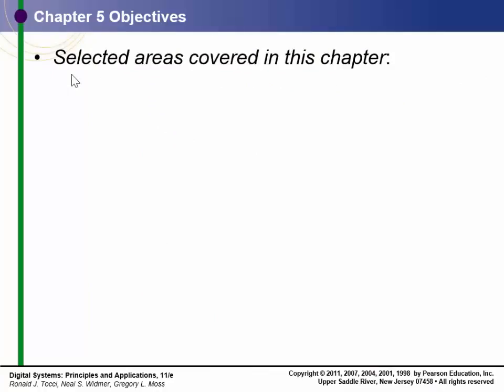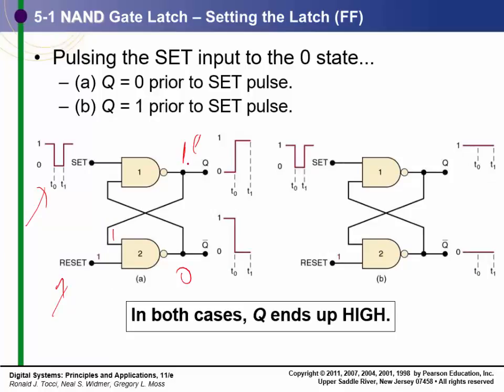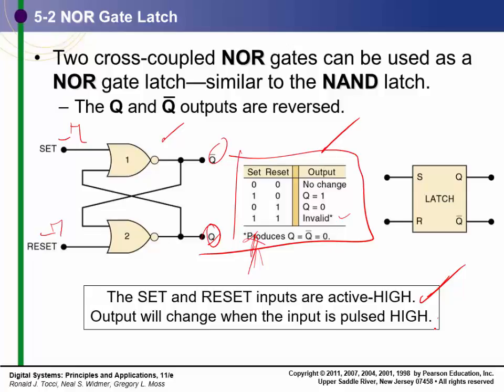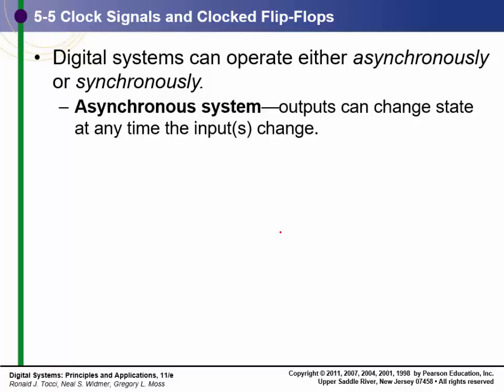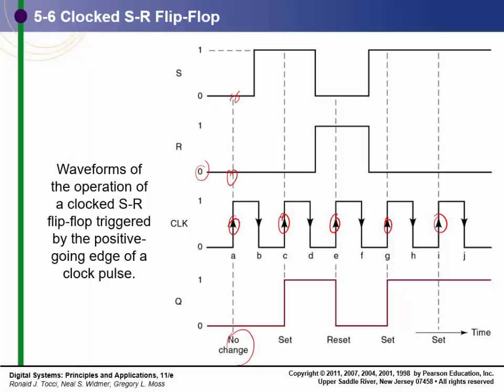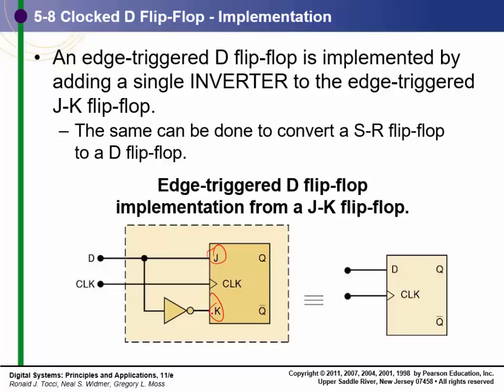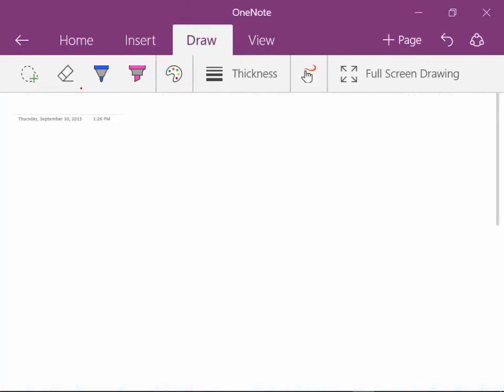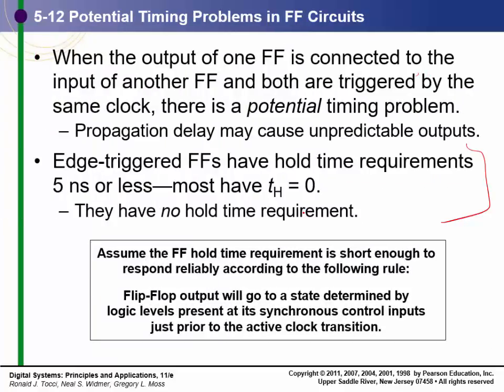Digital Fund Short 10 Sept2015